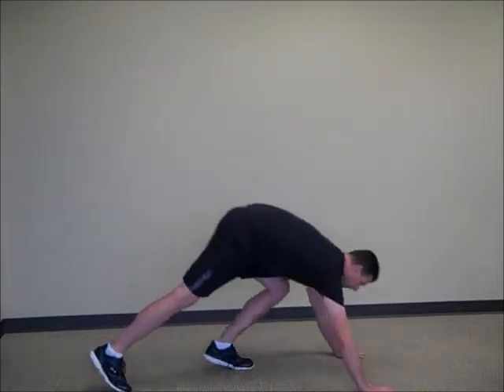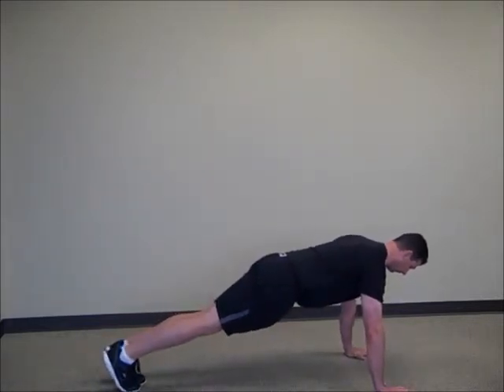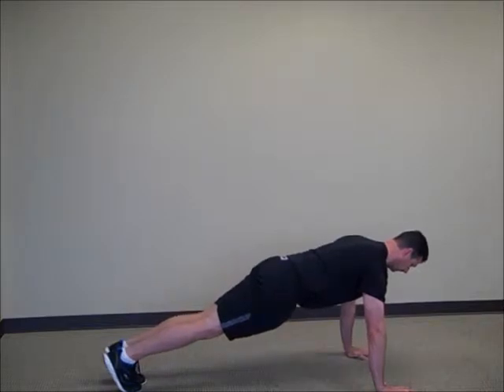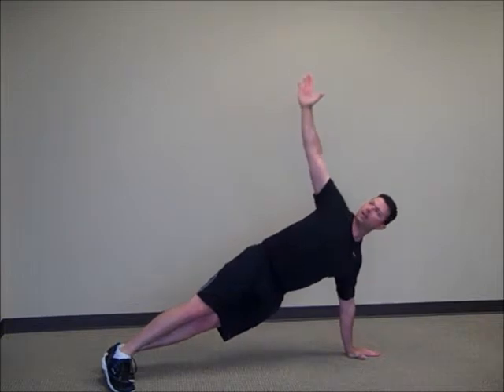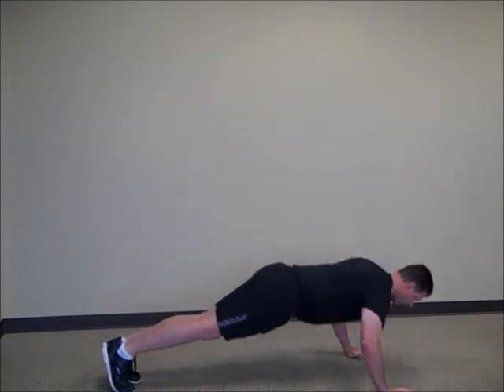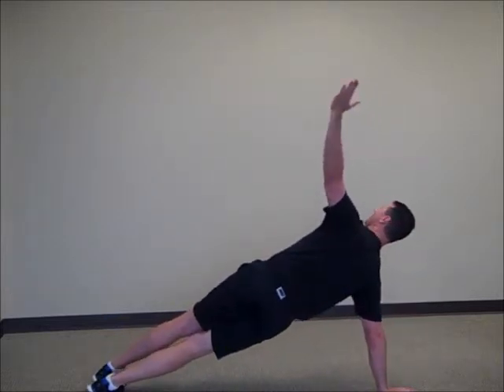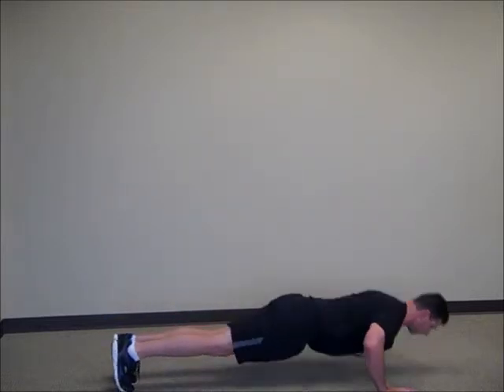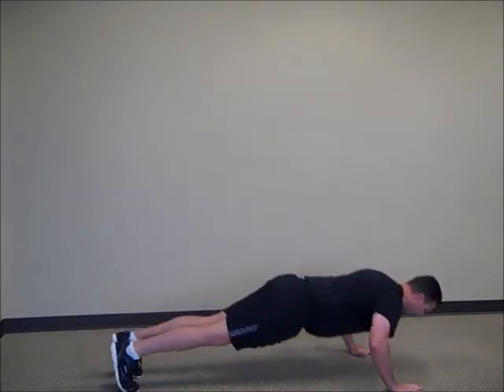T Push Up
The T-Push Up is a great exercise for strengthen the chest, shoulders  Triceps and core muscles.